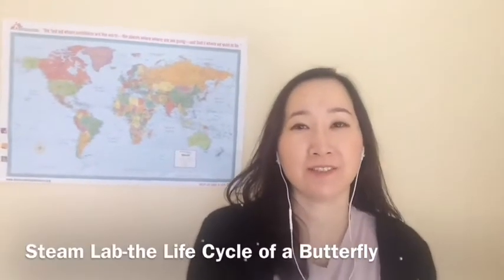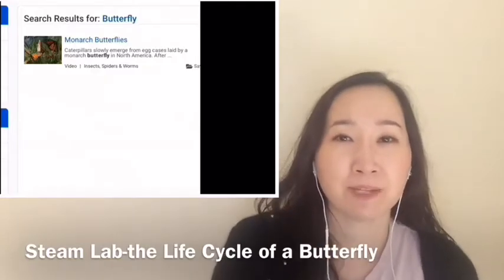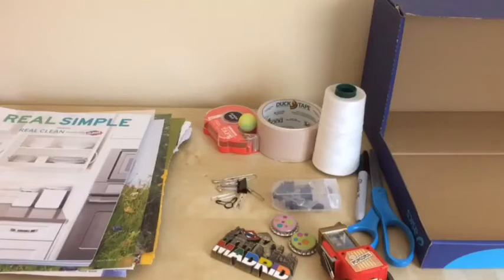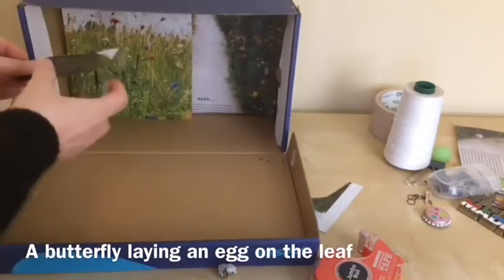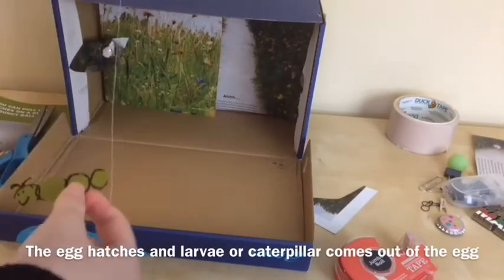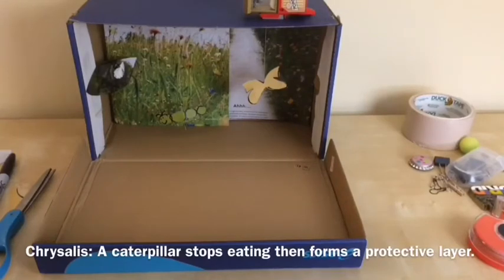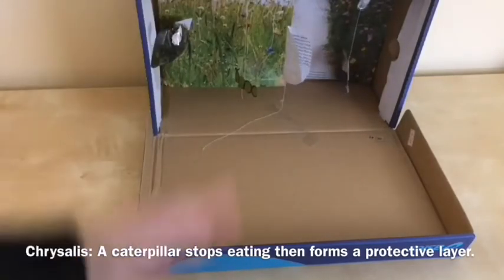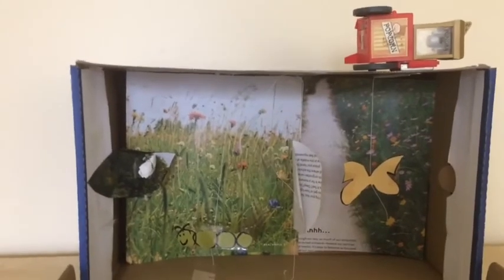STEAM Lab at Home: Butterfly Life Cycle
Jennifer shows how you can make an indoor butterfly garden using simple materials like a shoe box, tape, and magazines. Learn about metamorphosis and see how a magnet can make the butterfly move around in the box. When you're outside, observe butterflies as they fly freely around you! Video premiered on May 7, 2020.